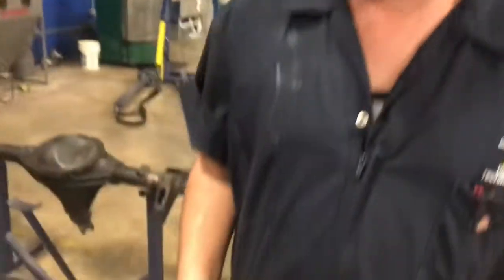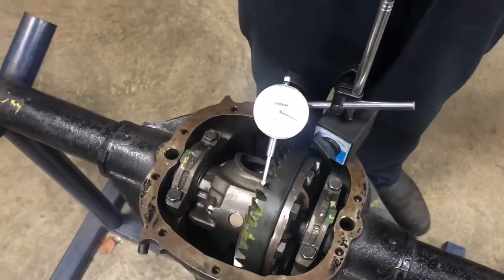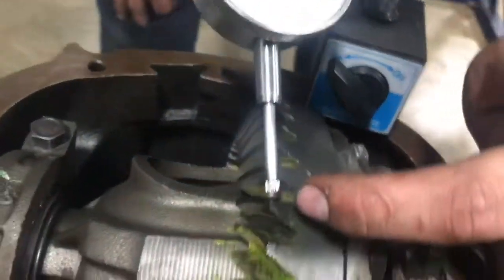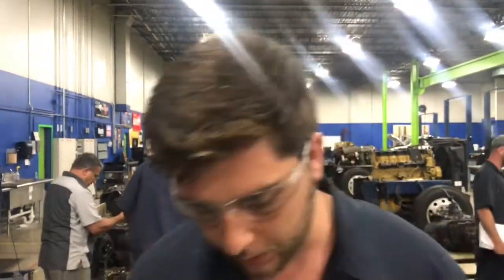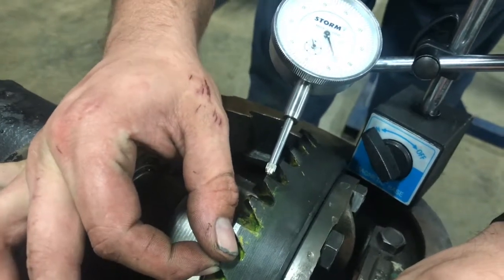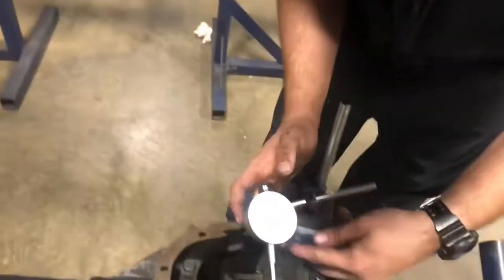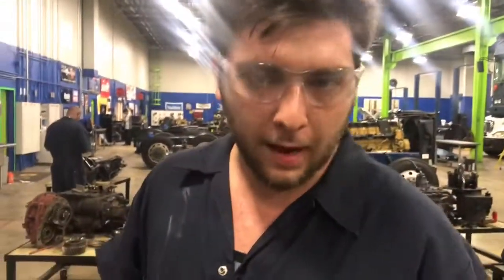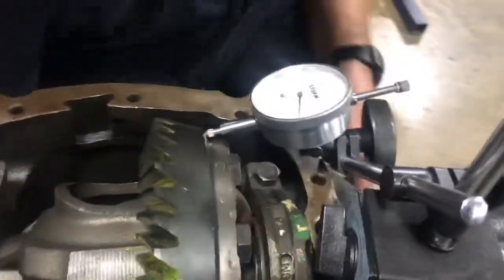How to set up a ring and pinion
How to take your backlash and ring gear runout measurements